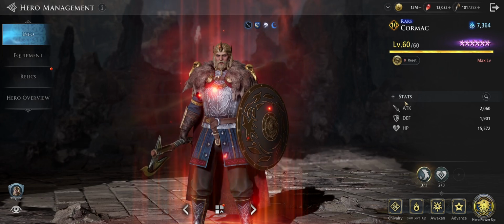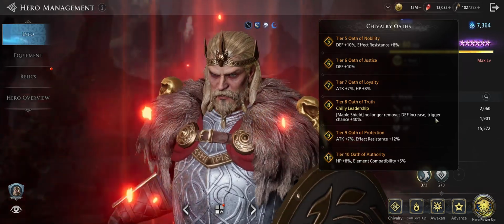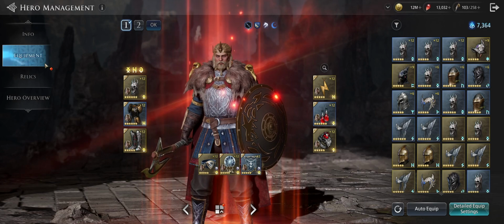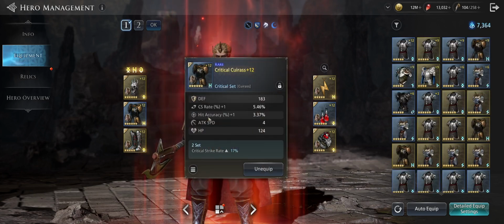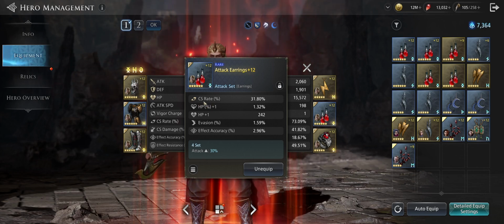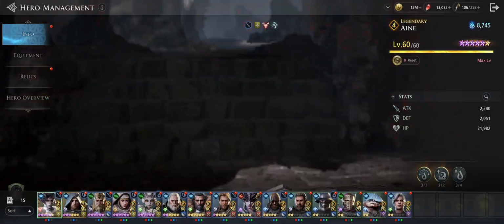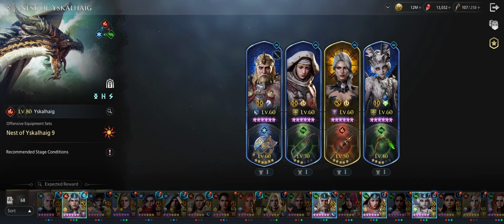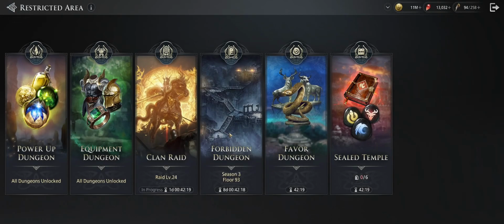King Arthur: Legends Rise - Cormac Deep Dive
To support me as a creator go to the following link and type in zepyt and click follow. thank you so much for the support!